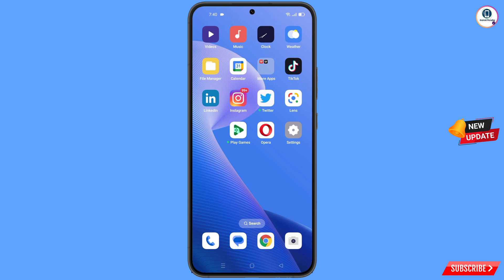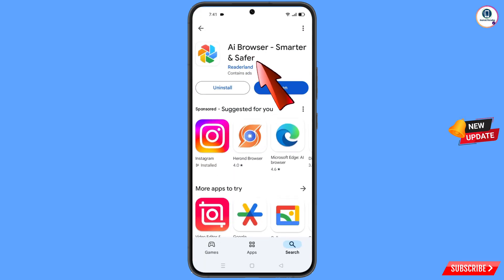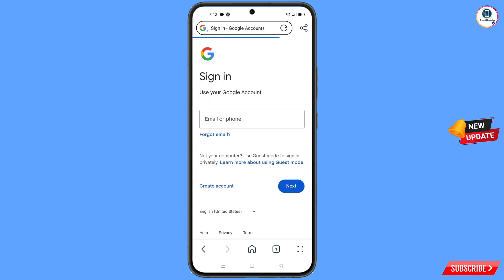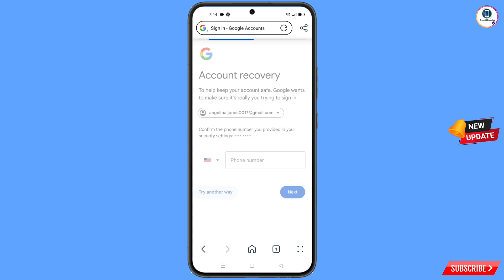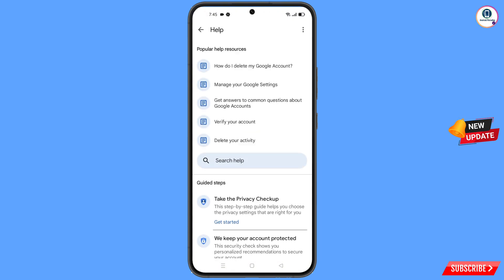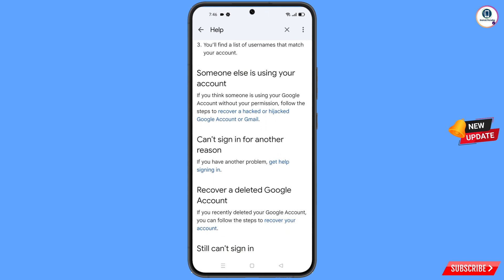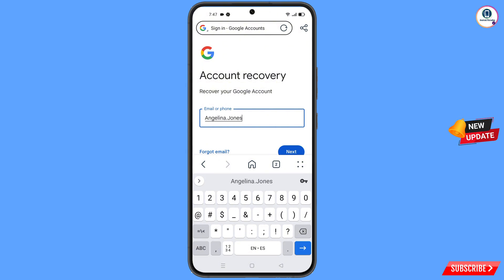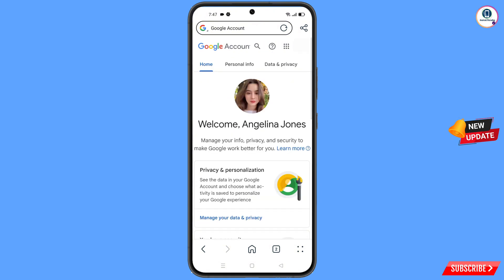How to Recover Gmail Account without Phone Number and Recovery Email 2024 || Android Paradise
in this video we’re going to show you How to Recover Gmail Account without Phone Number and Recovery Email 2024. Learn how to Recover Gmail account if forget the password, phone number in a recognised device. Recover Google account step by step.

1. how to recover gmail account without phone number and recovery email 2024

2. How to recover gmail id 2024 cant sign into gmail

3. how can i recover my gmail account without verification code?

4. gmail account recovery without phone number and email

5. how to recover gmail account without phone number and recovery email

6. google couldn't verify that this account belongs to you

7. gmail account recovery without phone number and email

8. how to recover gmail id without recovery email

9. how to recover google account without phone number and recovery email

10. how to recover Google account without phone number and recovery email

gmail recovery

gmail

ANDROID PARADISE

KEEP SUPPORTING